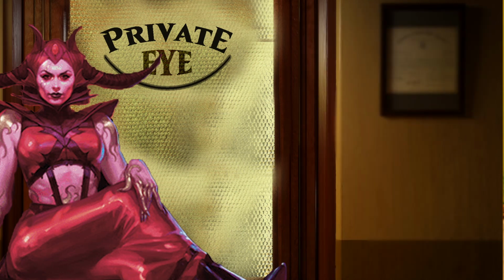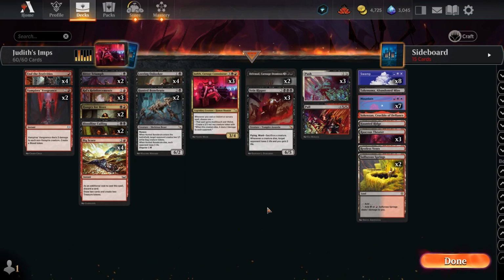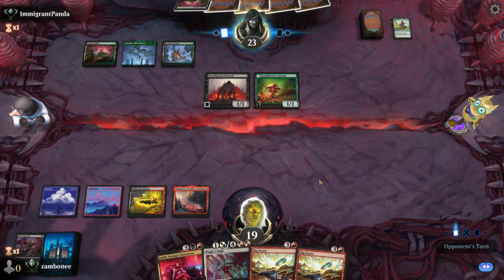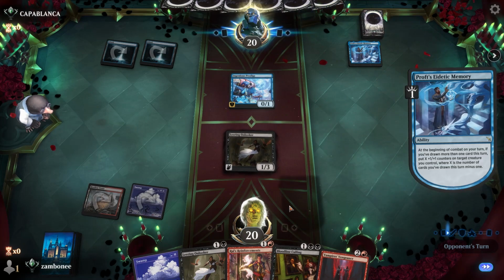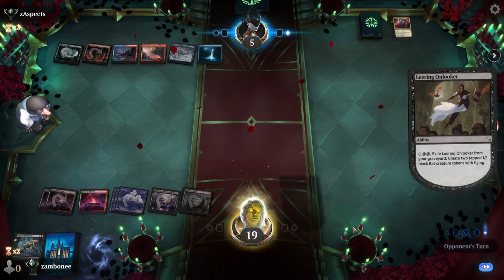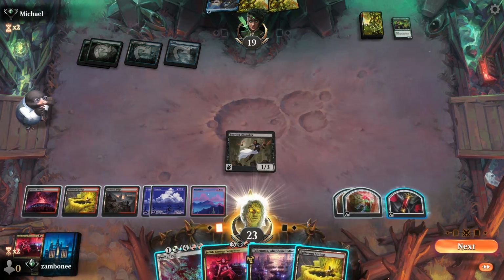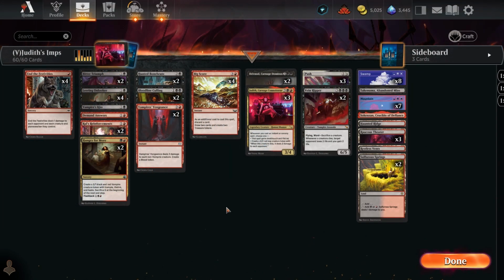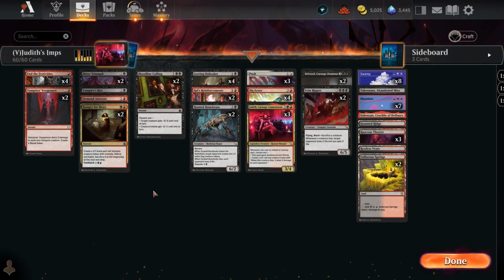Judith pulling Vein Ripper and Drivnod from the Grave | Standard Ranked | Murders at Karlov Manor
Rakdos deck centered around Judith, Carnage Connoisseur to create imps and then we want to use Push / Pull to get the Vein Ripper and Drivnod, Carnage Dominus to double ETG (Enter the Graveyard) effects to finish the game

0:00 Subscribe
0:45 Deck Tech
3:42 Azorius Token Artifacts
9:20 Golgari Roots
12:48 Mono Blue Draw
14:06 Grixis Opps
20:41 Simic Arts
26:04 Esper Handlimit
31:59 Final Thoughts